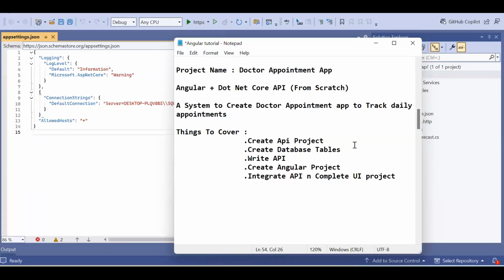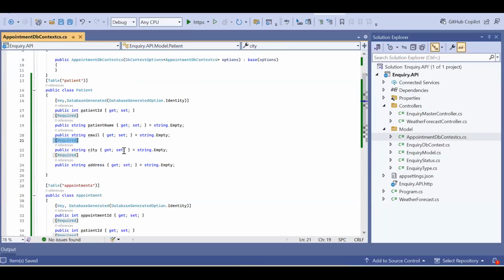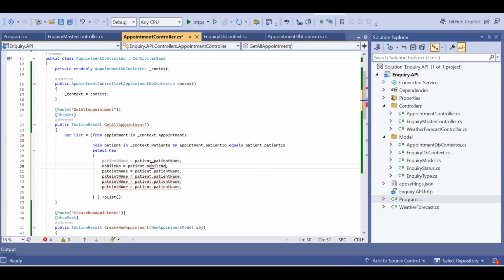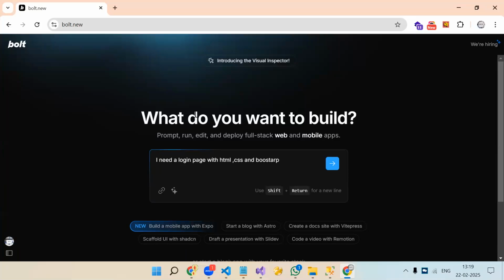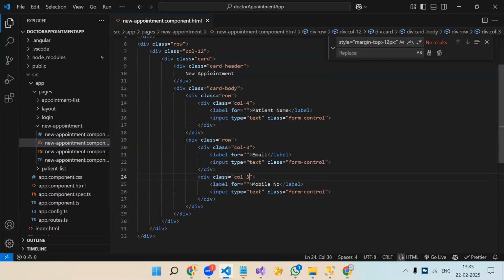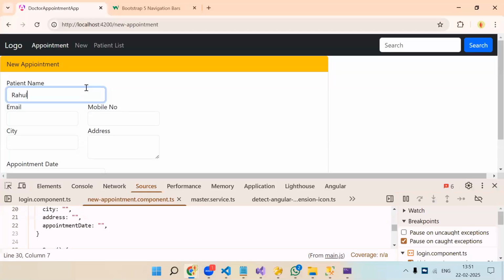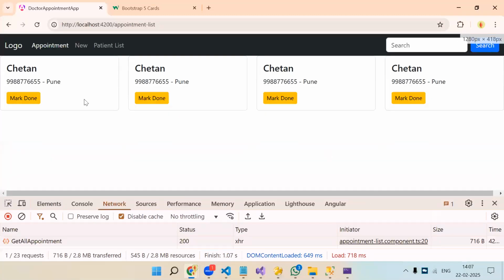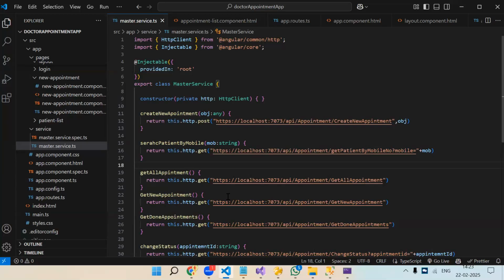Doctor Appointment Booking App using Angular & .NET API | Full Project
In this Video we are going to Doctor Appointment app with .net Core API + Angular 19.
Database Creation  + .net Core API + Angular 19 Project (from Scratch)
From Scratch we are going to Create Database  the Creating API Project and Write all Required API and Then consuming API in Angular App.

Hospital Appointment Booking App Management System in Angular.

angular 19 tutorial with project | angular real time projects | angular project ideas | angular project for experienced | angular sample project step by step | angular project with source code | angular 19 project | angular 19 tutorials | angular tutorial for beginners with project |  doctor appointment booking app angular | hospital appointment  management system | doctor appointment booking app angular